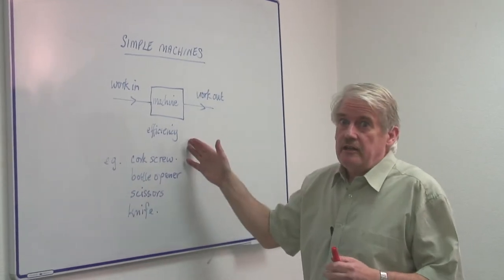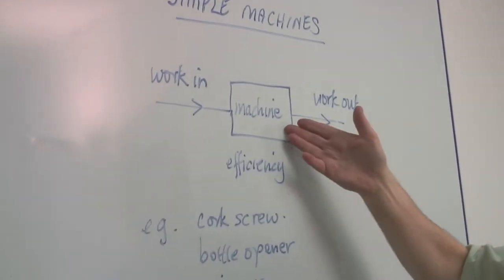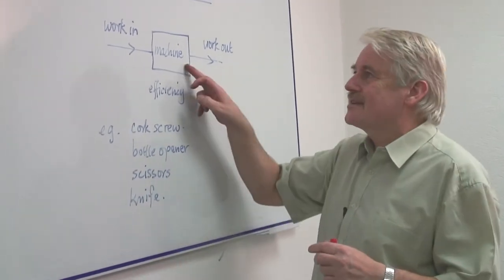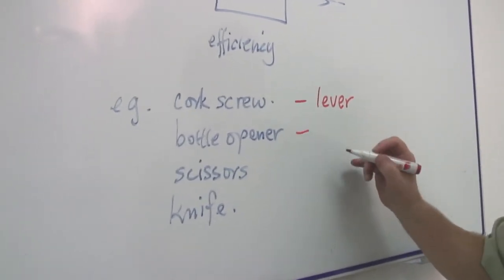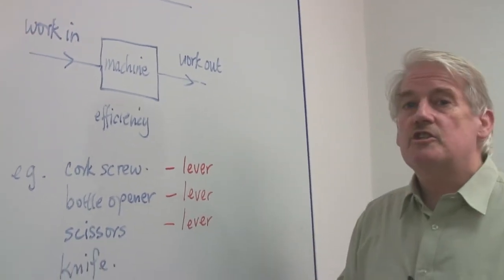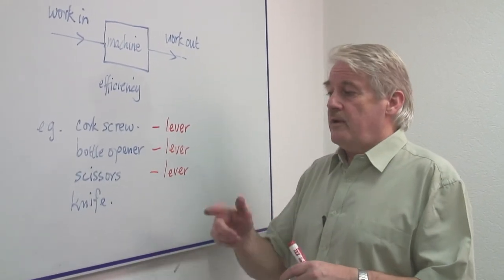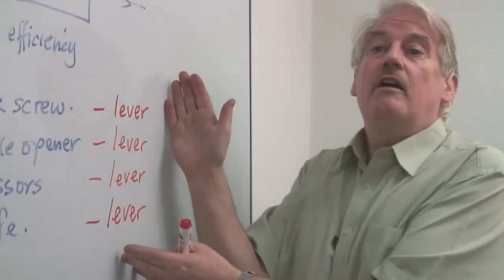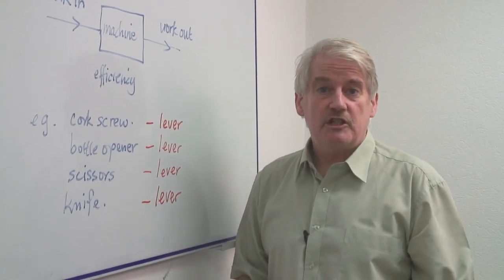Science & Nature Information : What Is the Definition of Simple Machines?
A simple machine is a device that uses a fulcrum and lever system to perform a function, such as a cork screw or a basic lever. Apply force to a simple machine to discover the benefits of simple lever systems with insight from a math and science teacher in this free video on science.